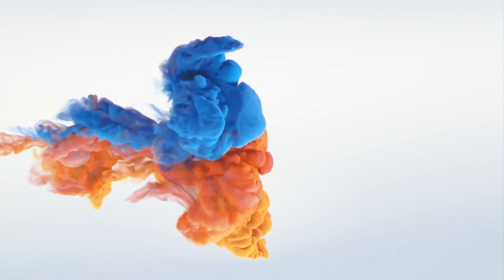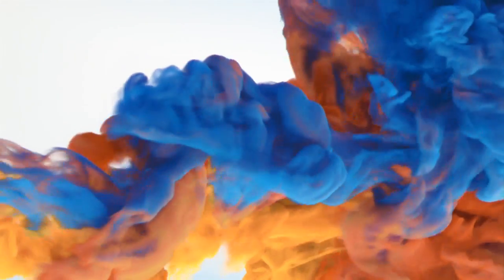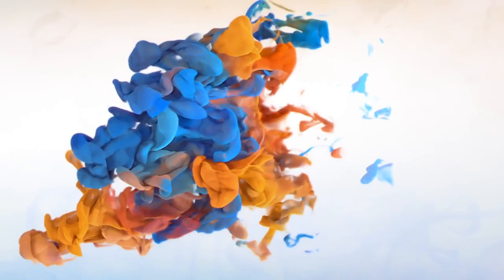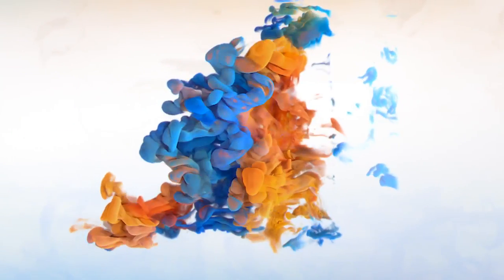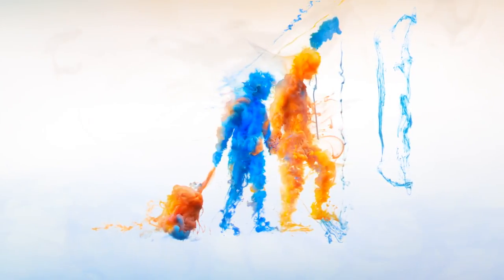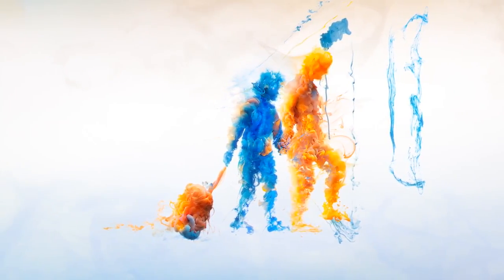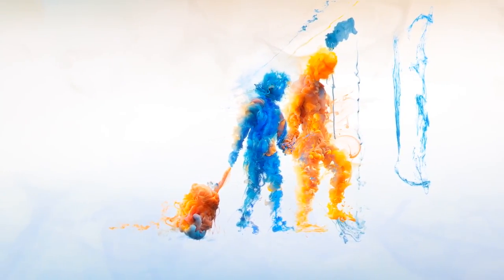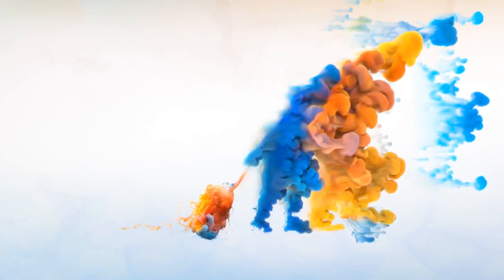Transience – Alan Watts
If you let it go, then the world of form is very beautiful. To love people... you must let each other go.